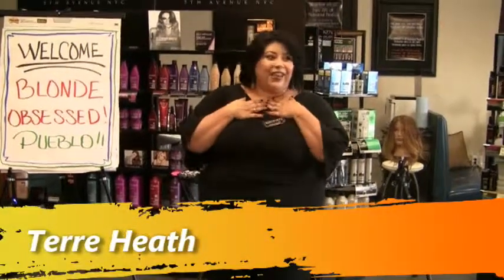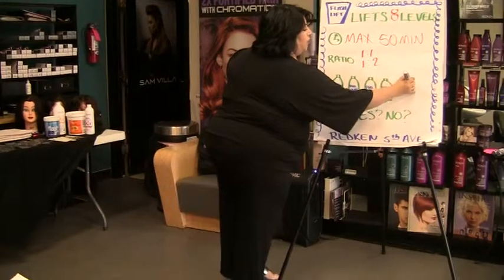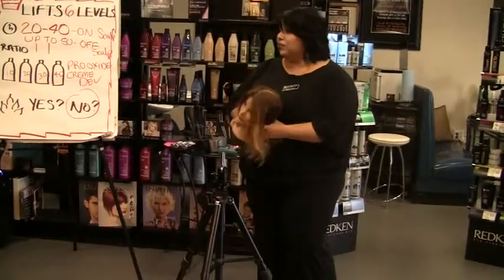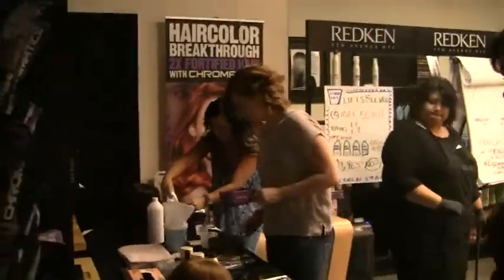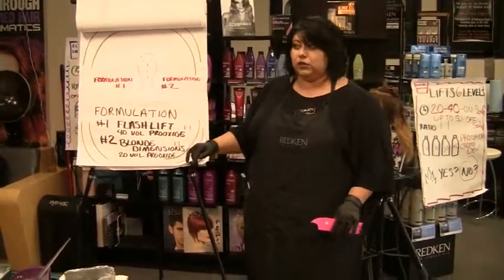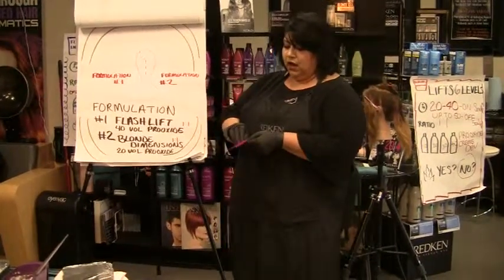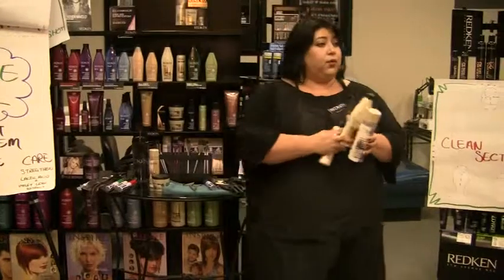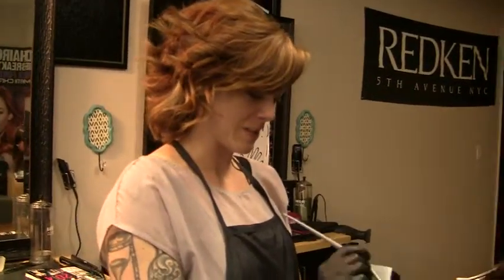Blonding With Terre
A small class learns about blonding from Terre.